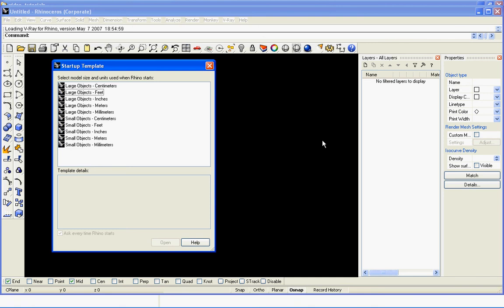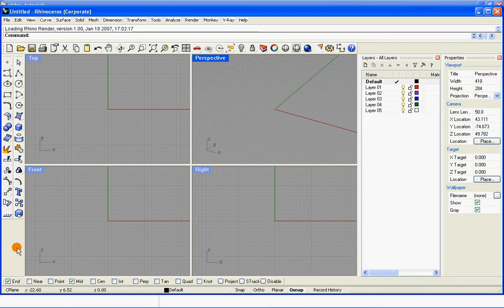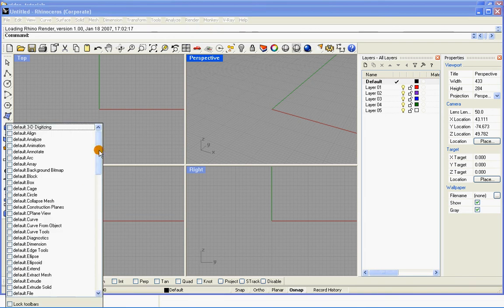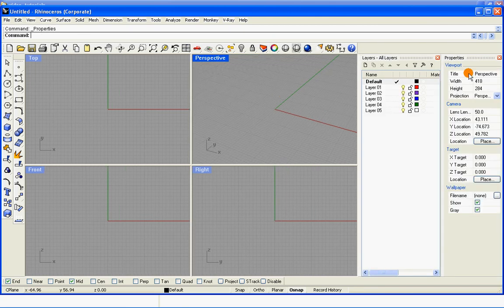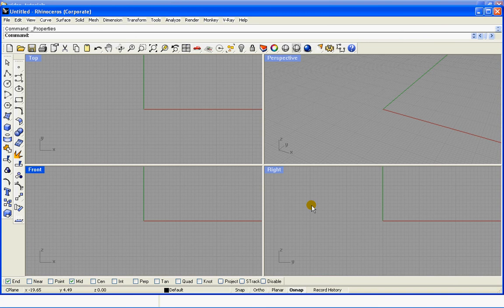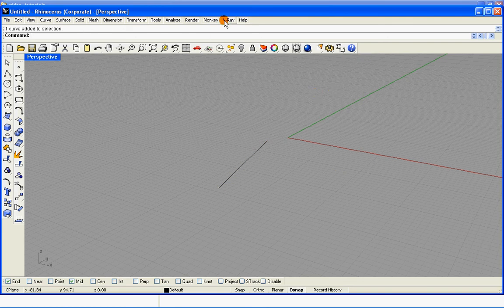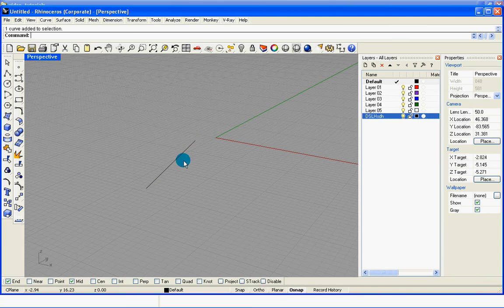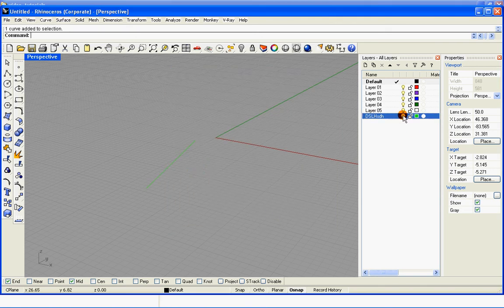002 Rhino_Interface1